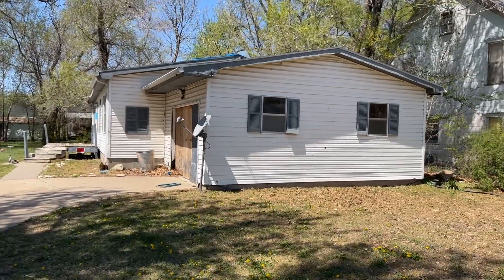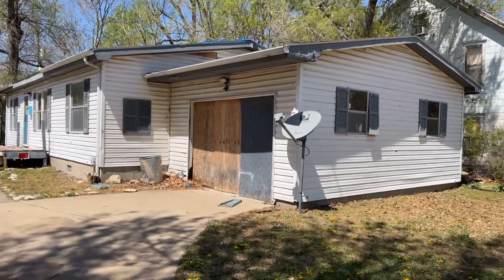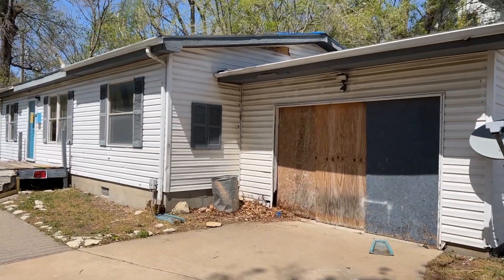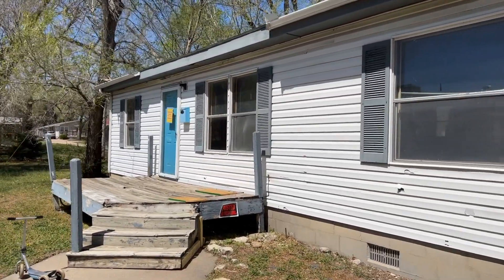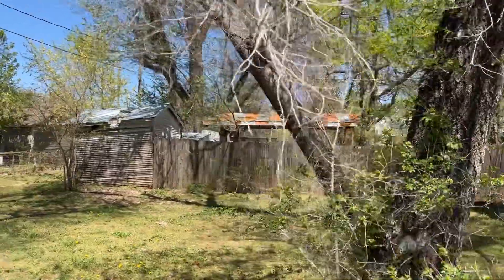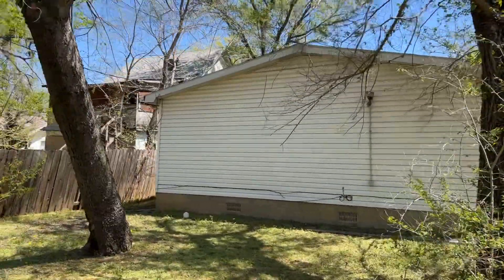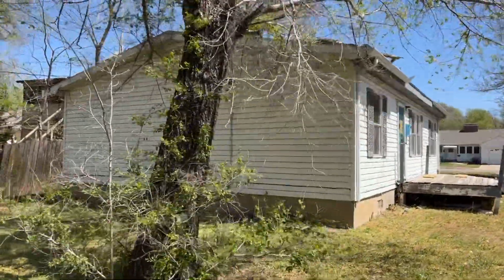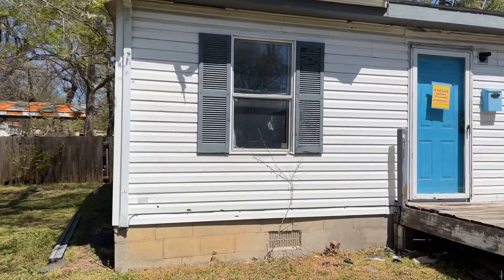Online Auction. 127 N Residence Eldorado KS